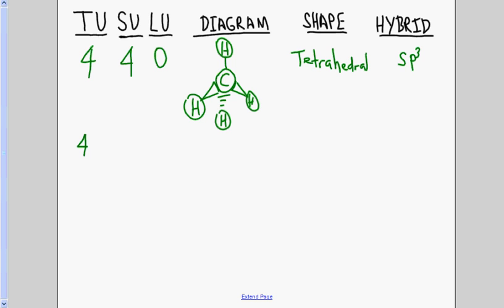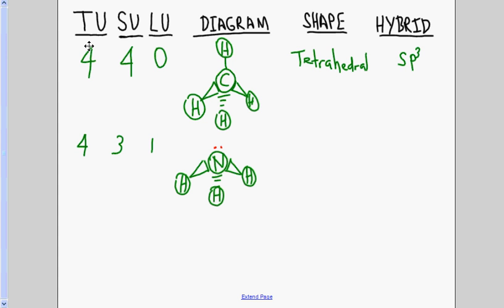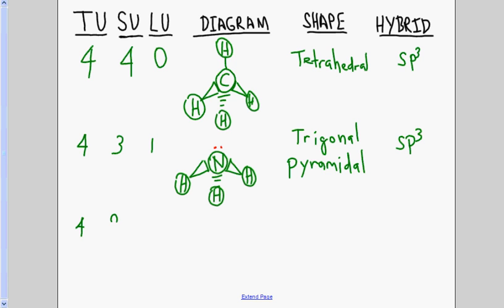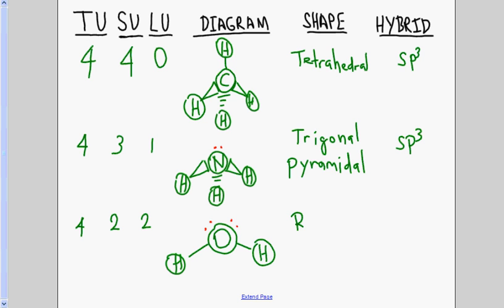Shapes Part 2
VSEPR shapes of molecules having 4 electron pair units coming off the central atom.
4 electron pair units (4 atoms attached to the central atom), tetrahredral, bond angle 109.5 degrees
4 electron pair units (3 atoms attached to the central atom), trigonal bipyramidal, bond angle 107 degrees
4 electron pair units (2 atoms attached to the central atom), bent, bond angle 104.5 degrees